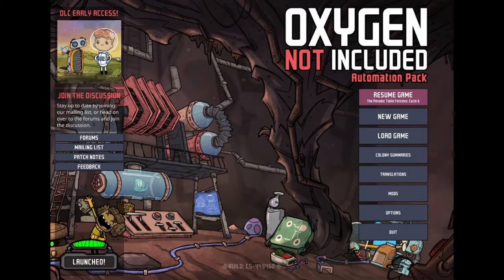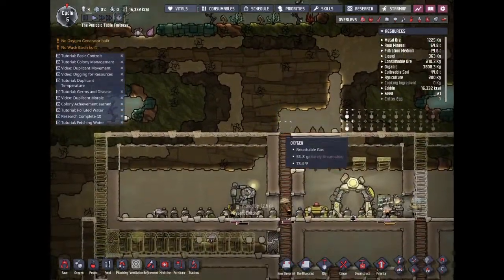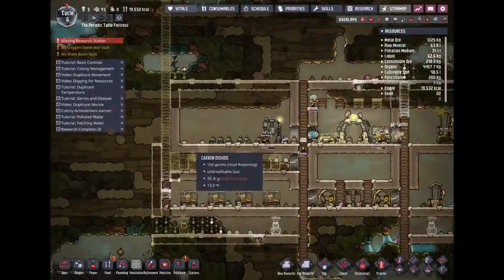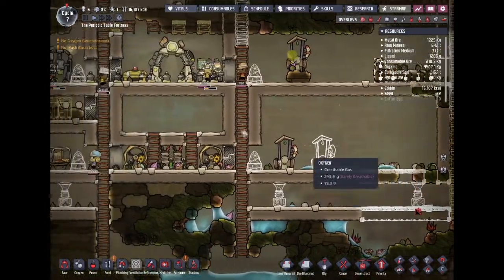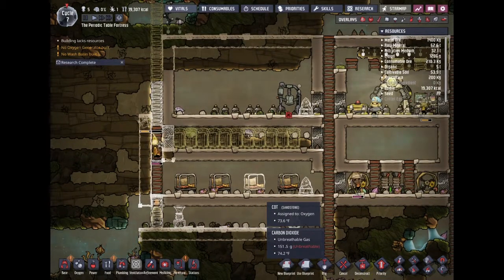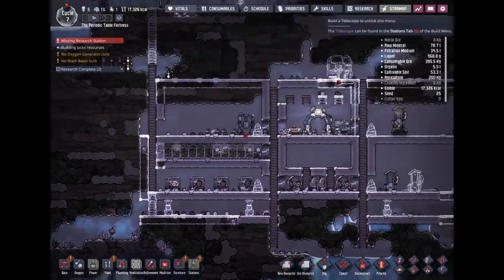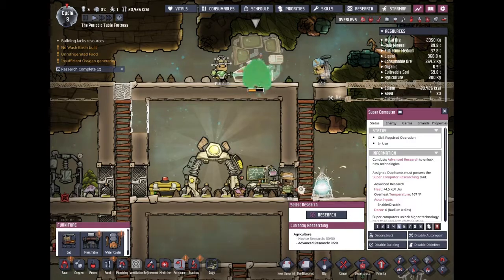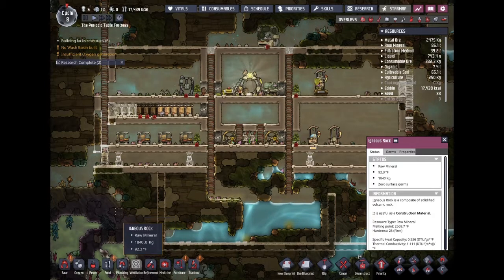Oxygen Not Included - SYMMETRY - Episode 2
This hurts my OCD.

I absolutely love to play games and listen to the soundtracks each game gives. As much fun as it is playing alone sometimes, I feel that it'd be more fun to share the journey with all of you! :D